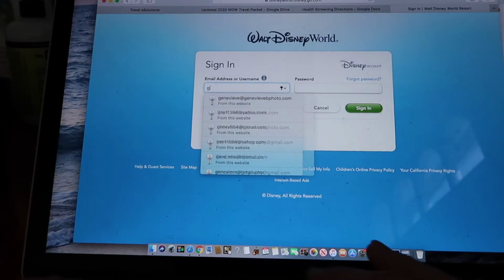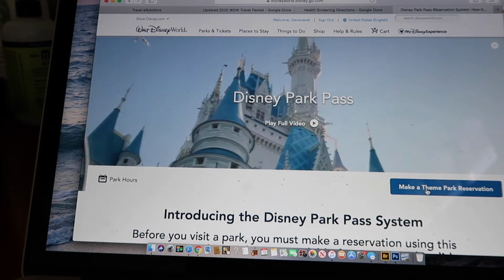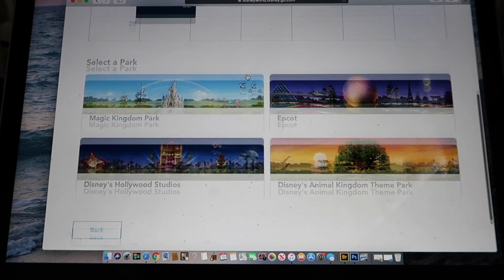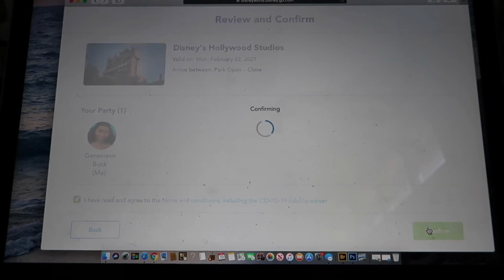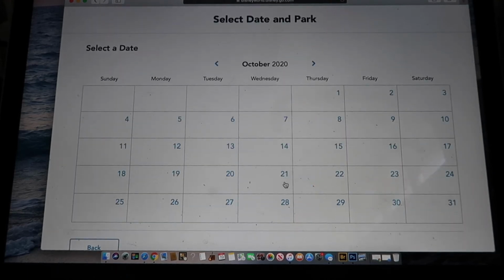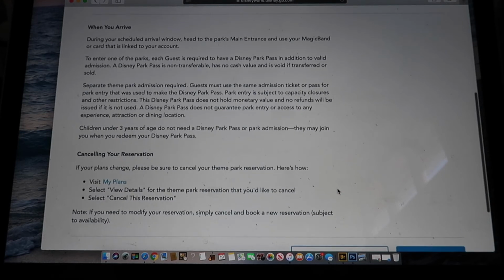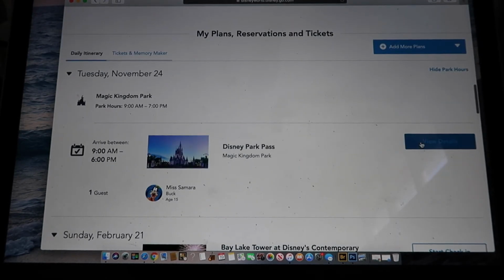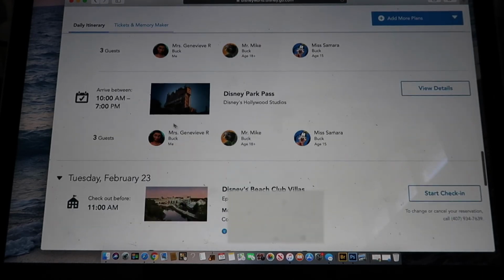How to Set up a Walt Disney World Park Reservation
Greetings Disney Friends-
I have had a lot of questions about making a Walt Disney World park reservation. As your Disney vacation planner I can do a lot for you, make dining reservations, book your hotel stay, make fast passes (when they become available) but I am not able to make your park reservation for you. This is becuase of the liability waiver you must read and acknowledge.
In this video I go over step by step showing you how easy it is to make a park reservation.
If you have any questions please don't hesitate to reach out!
I look forward to making magic one vacation at a time.
- Genevieve
Follow along my Disney adventures: